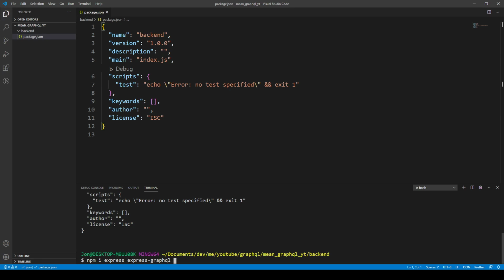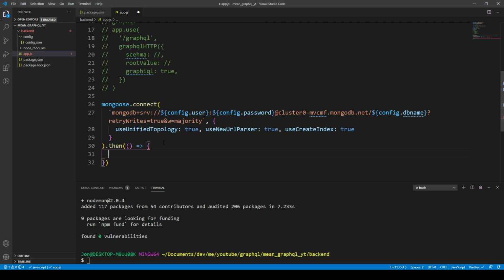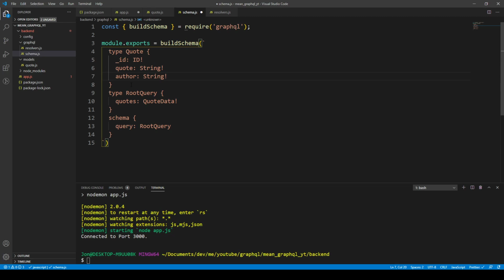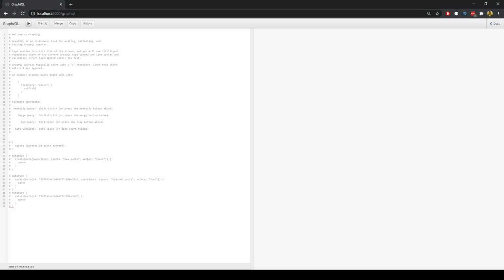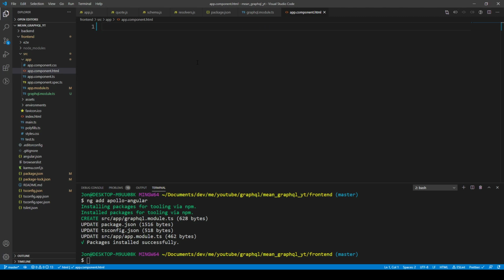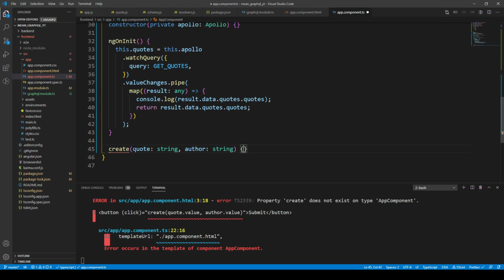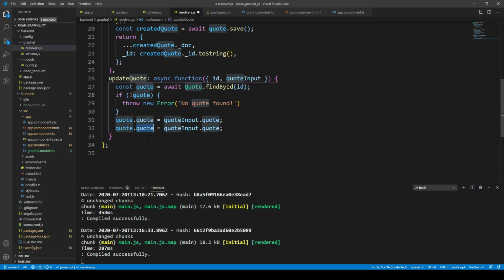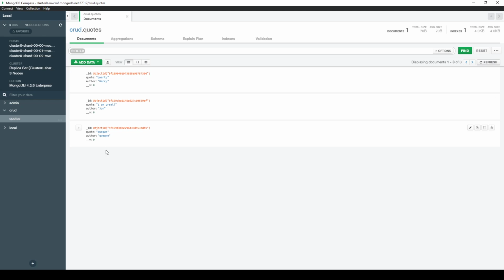Angular GraphQL MEAN Apollo CRUD API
In this video we create a GraphQL Apollo CRUD application with the MEAN stack.